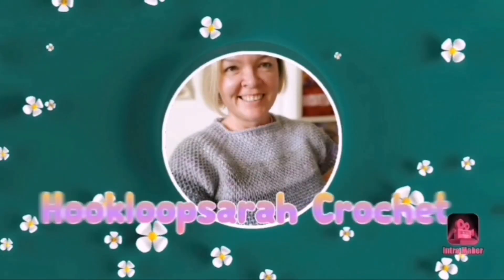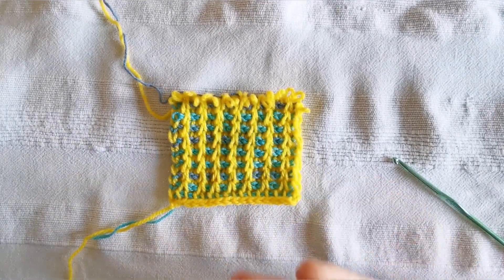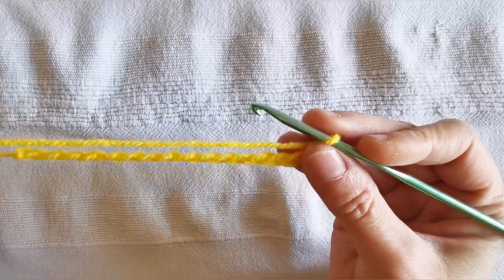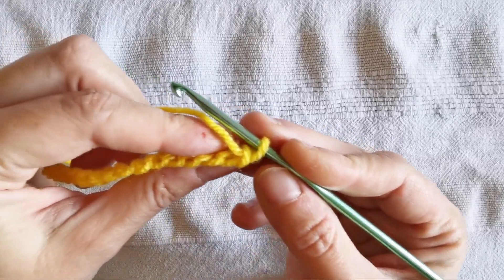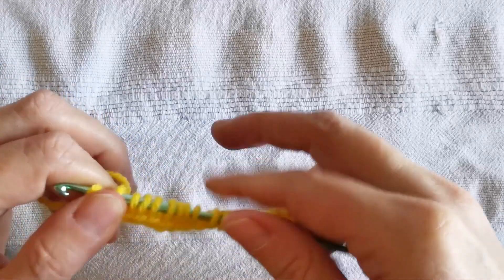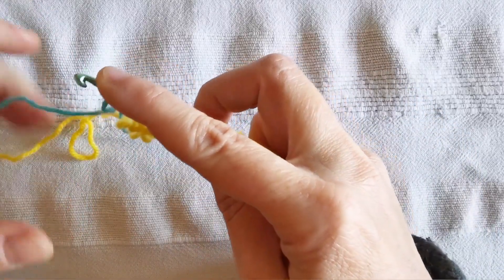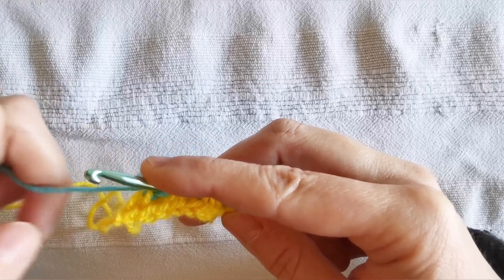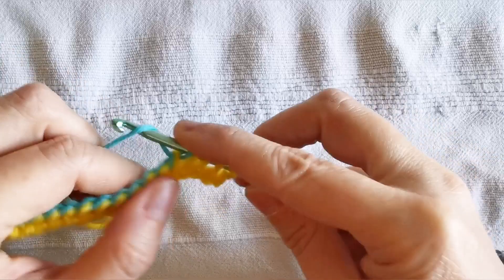2-Colour Tunisian crochet worked flat, no Tails to weave in!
I always thought it would not be possible to work Tunisian crochet flat with 2 colours without having to cut off yarn and attach it again at the end of each pass - thus leaving so many tails to weave in at the end. Then I came up with this method, inspired by something similar done in mosaic crochet, and I find it extremely helpful, because it's quick, uncomplicated, it weaves in yarn as you work and it even creates a pretty back side! Have a try and tell me what you think of it. :)

and follow my FREE Tunisian Crochet course!